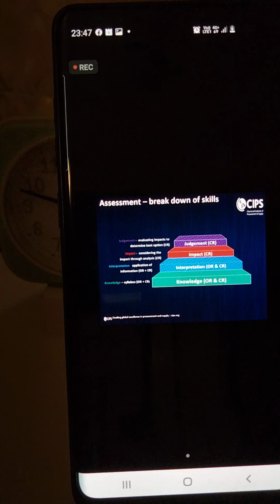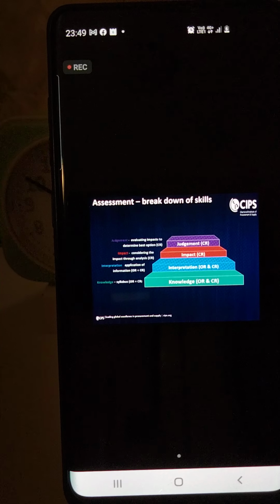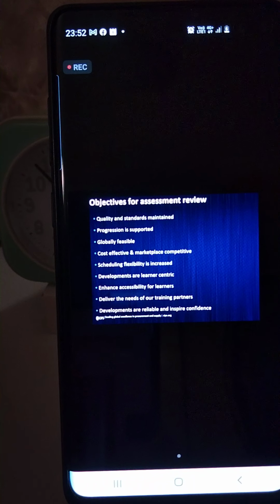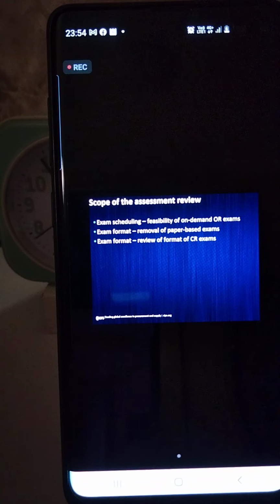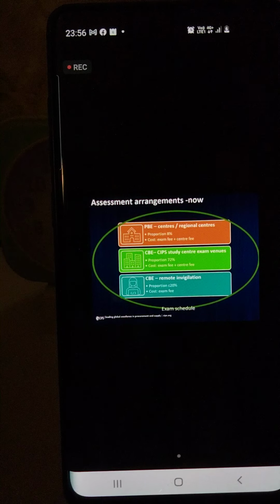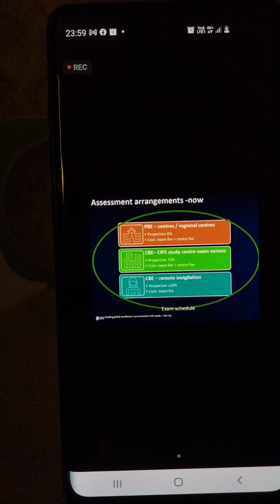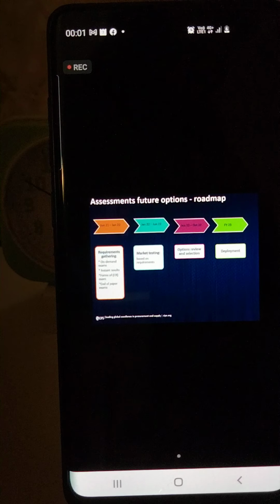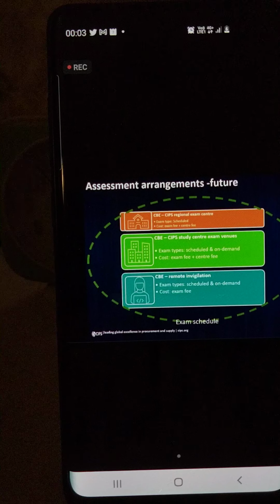Quick Snips on CIPS Learner Assessment - Developments & Embracing The Change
on Jul 6, 2021

From CIPS Central London Webinar: Learner Assessment - Developments & Embracing The Change